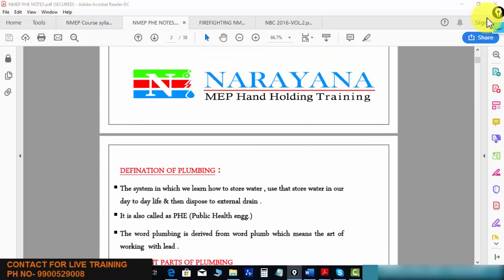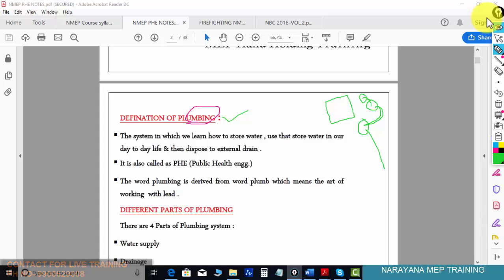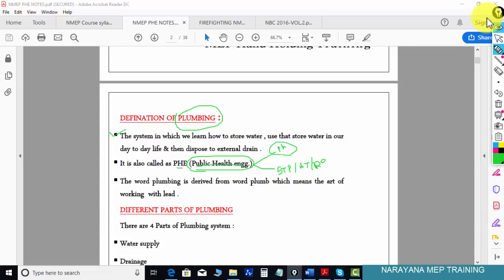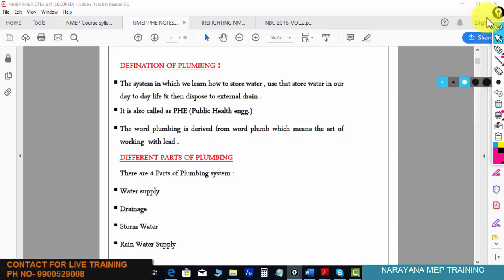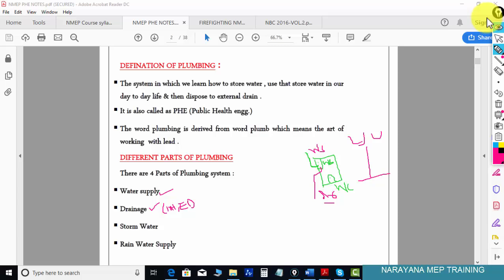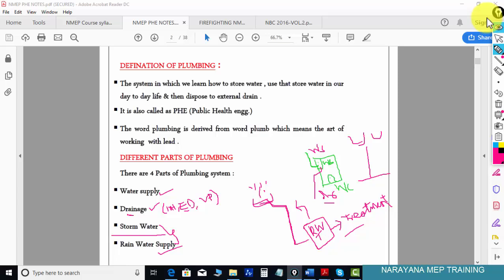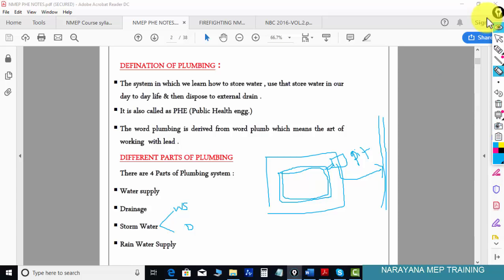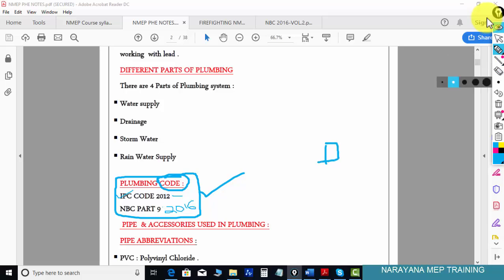Plumbing | Basic Introduction to Plumbing for Fresher!!! Plumbing Design Lecture 03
Beginner MEP Designing training institute in Bangalore | India 2019 - MEPtraining provide job oriented training to fresher & experience candidate .Bangalore - Narayanameptraining HVAC REVITMEP Plumbing PHE India hyderabad Dubai The training is given to achieve the optimal design, good analytical skills and up-to-date technical knowledge of various system designs.
This training is an opportunity to apply the academics and develop an understanding of how to develop solution-driven concepts and
translate them into a complete set of plans and prototypes.NARAYANA MEP Training give in various field  :
Firefighting & Fire Alarm Designing
Plumbing/PHE Designing
HVAC Designing
Autocad
RevitMEP Software
CCTV.
There is no compromise on quality about the training  program & ultimate  which help  you to crack interview & finally get jobs at good package .